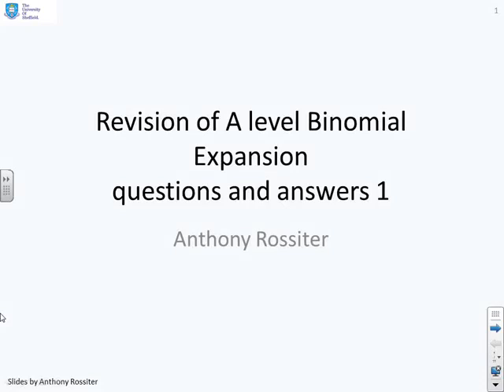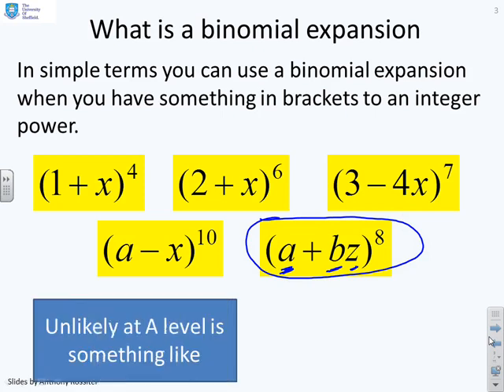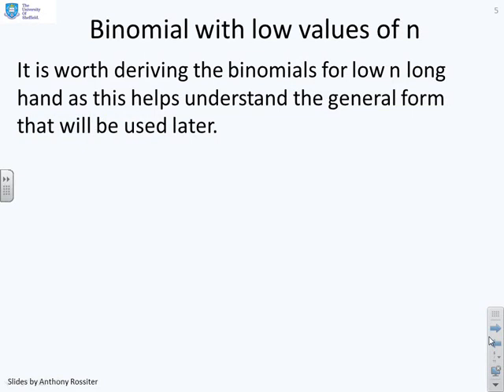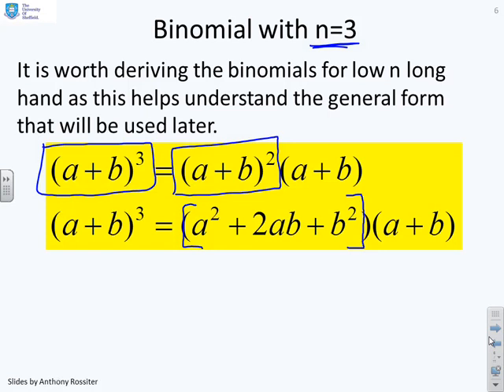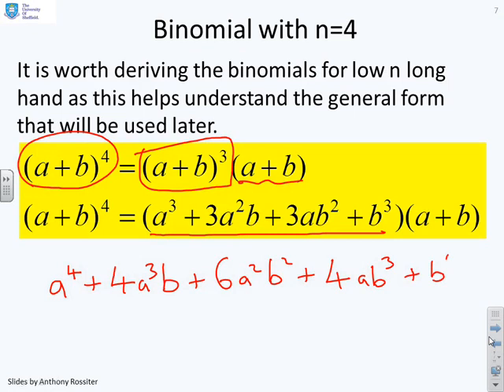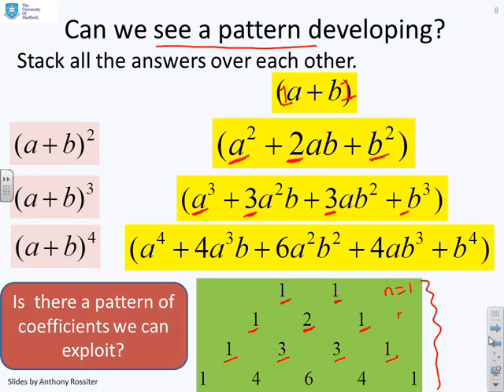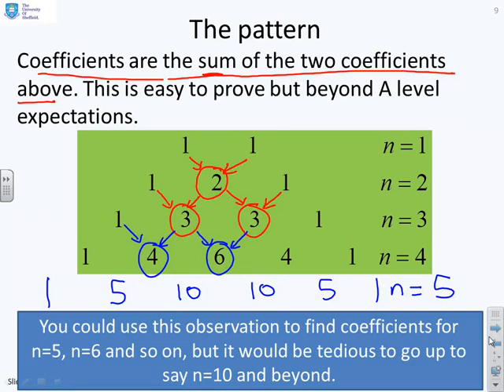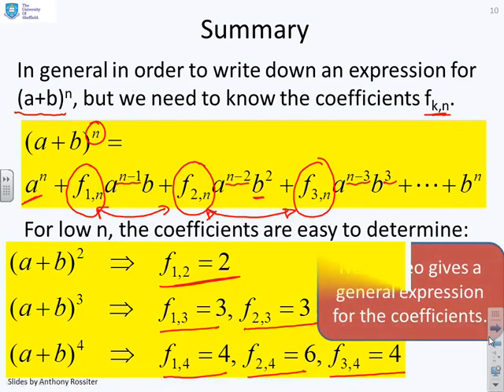Revision of A level binomial expansions - questions and answers 1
A rapid review of the definition of a binomial expansion followed with some illustrations of how and why the coefficients are what they are? Demonstrates that the coefficients have a prescribed pattern.